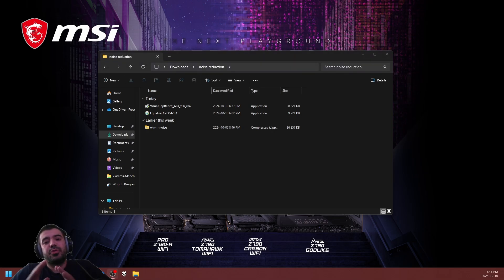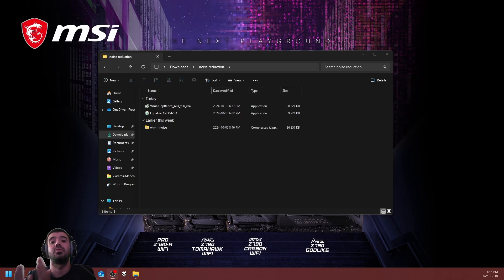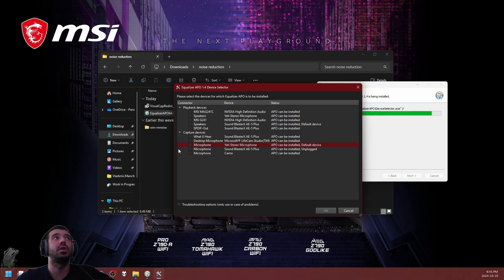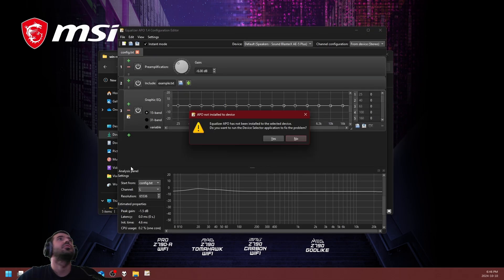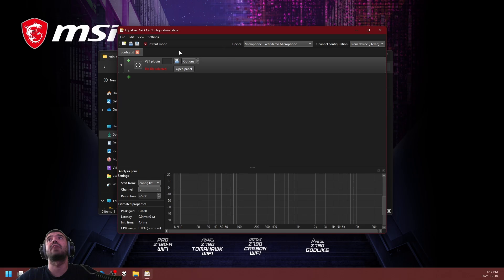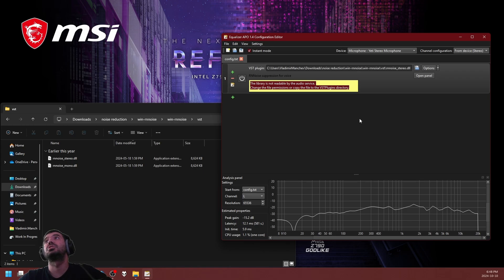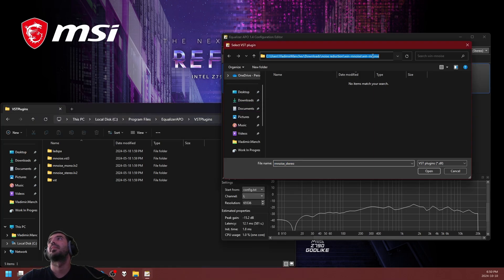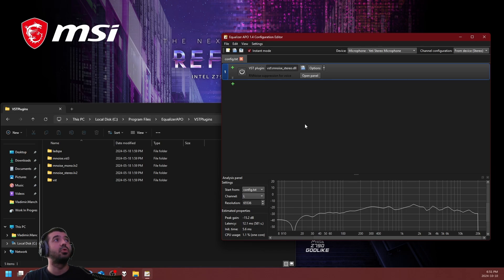Free and Open-Source Software - Studio Grade Noise Suppression - Full Updated walkthrough - 56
Free and Open source has never felt better! AGAIN!
I would like to present to you all what I believe is studio grade noise suppression from a free software and a plug-in that don't go over 50Mb together. The combination of these projects speaks for itself.

Werman Noise Suppression for voice plugin.

They're all free. They're both great and extremely useful!